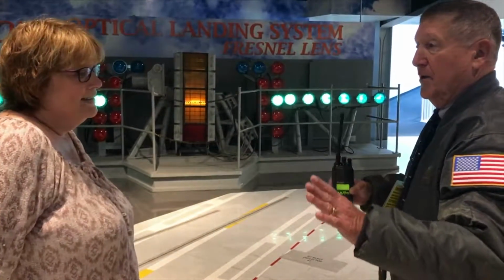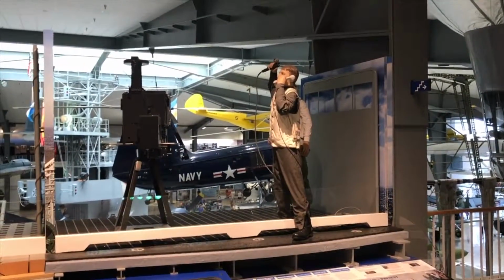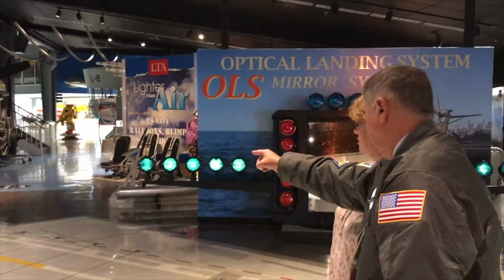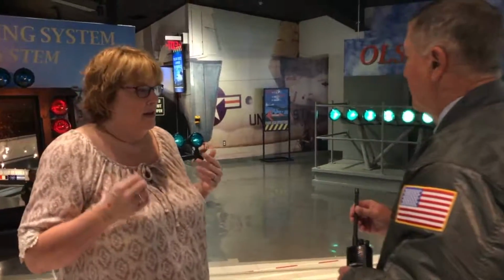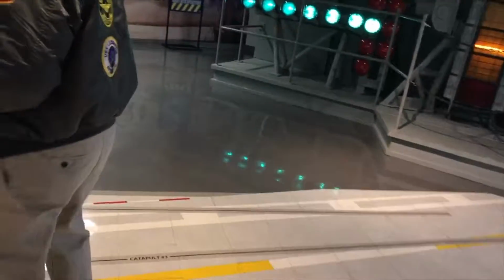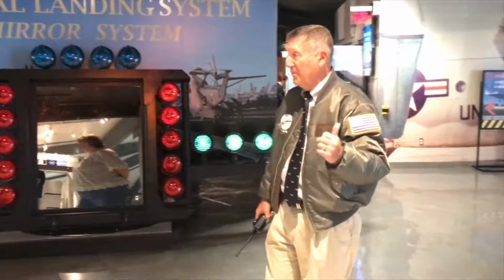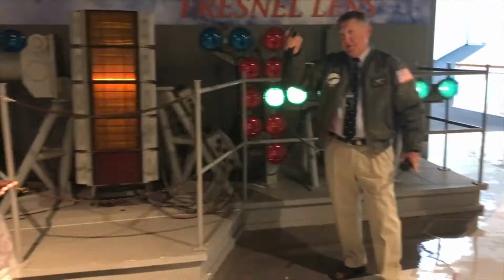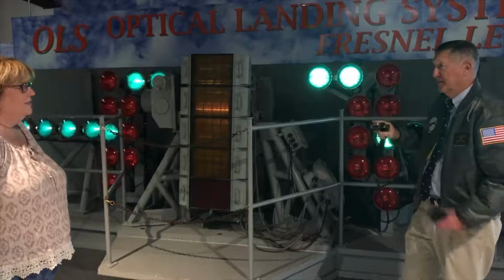Dr. Drizzle and the Naval Aviation Museum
Dr. Drizzle visits the Naval Aviation Museum during the 70th anniversary of the Blue Angels. Join her as she tours the museum and talks with Lt. Commander, Douglas Harrington USN. Find out what skills are needed to head into the aviation field. Next week we will meet with the CO and find out just what it takes to become a Blue Angel.